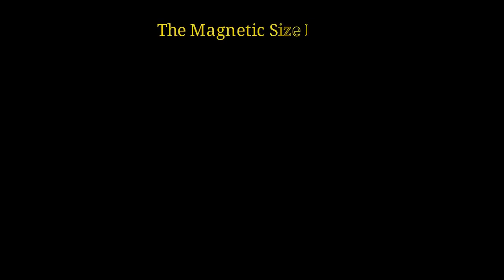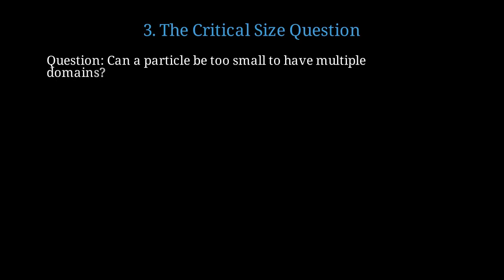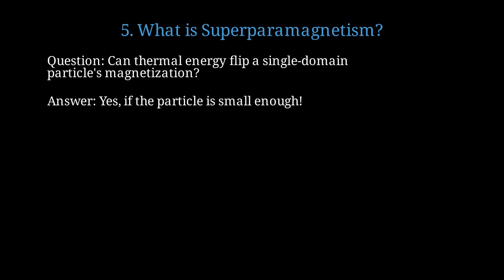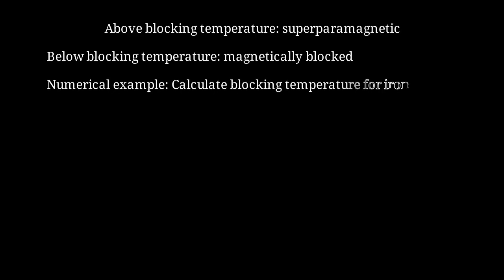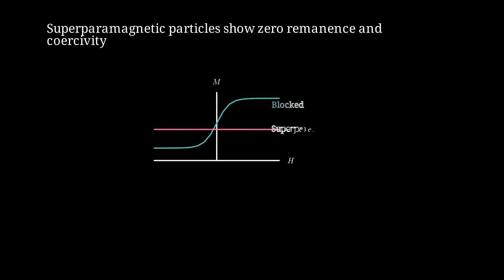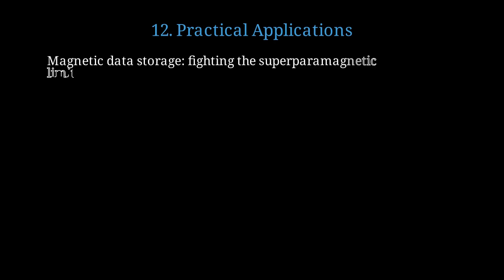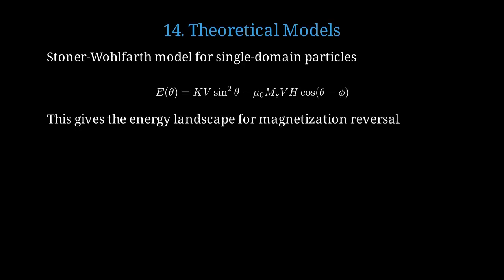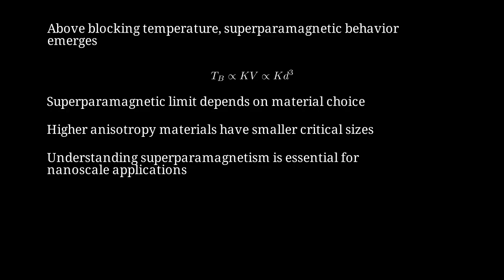How to Derive Super-Paramagnetic Limit for 10nm Fe Nanoparticles | Step-by-Step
This video explores the concept of super-paramagnetism in nanoparticles, specifically focusing on the magnetic size limit, where magnetism transitions into a super-paramagnetic state as particle size decreases. We'll delve into the essential equations and their meanings, providing a clear understanding of this phenomenon. By the end of this video, you'll have a solid grasp of the underlying physics.

In this video, you'll learn:
- The relationship between particle size and magnetic properties, including the critical size for super-paramagnetism.
- How to calculate the magnetic moment and anisotropy energy using essential equations.
- The role of thermal energy in inducing super-paramagnetic behavior in nanoparticles.

Perfect for students studying Materials Science and Physics, particularly those studying for exams in Nanomaterials and Magnetic Properties.